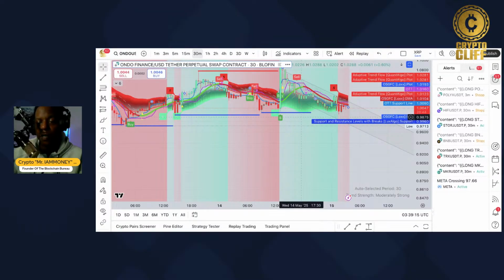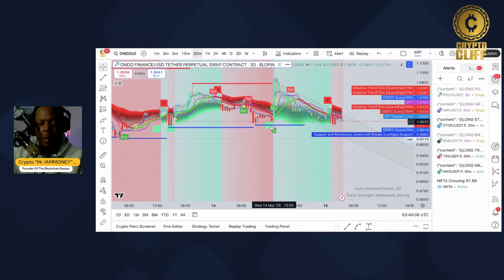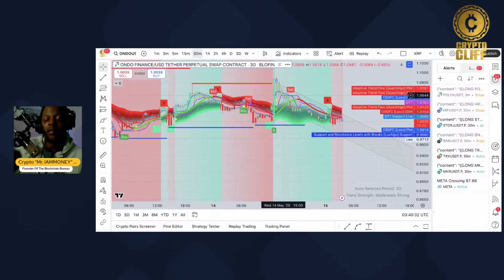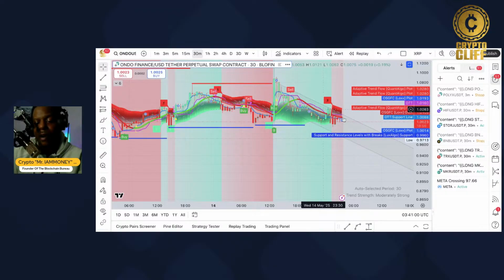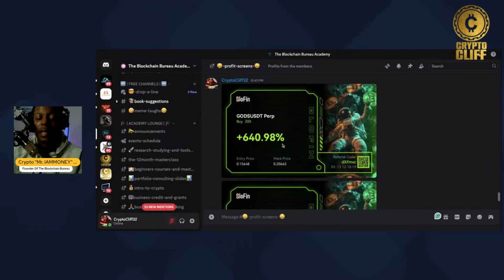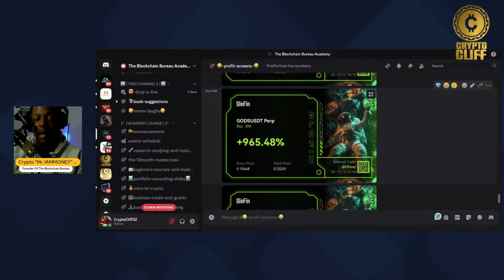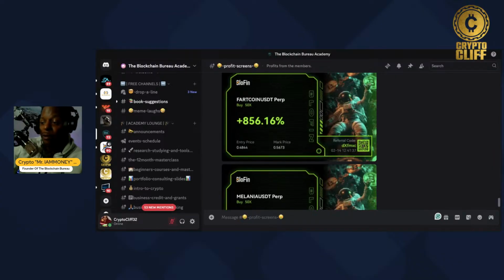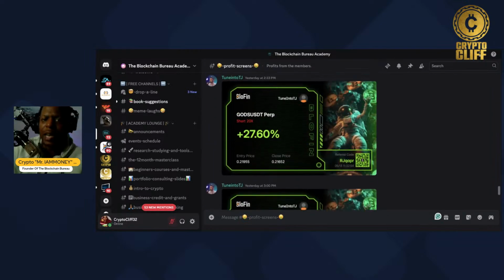How to Make a $1 Out of $0.15. Setting Up The Perfect Crypto Futures Trade!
“Turning a dollar out of fifteen cents in crypto futures? This is how you do it: discipline, strategy, and the right leverage. Every move counts. Let’s get that bag! 💸 CryptoFutures WealthBuilding FinancialFreedom DayTrading CryptoCliff”